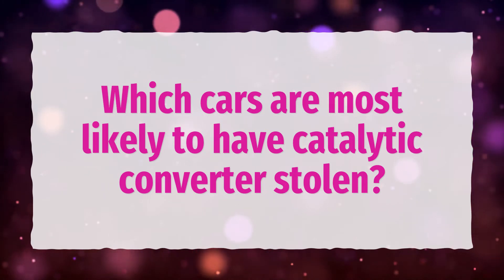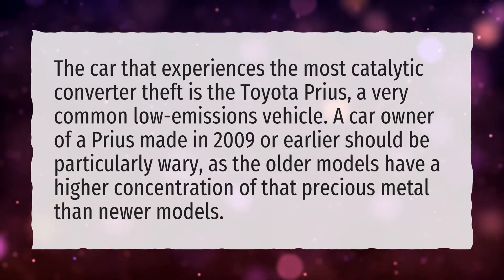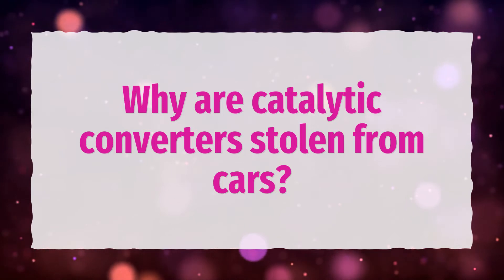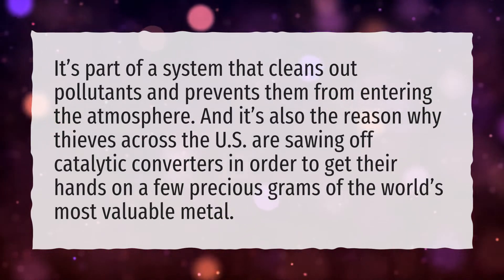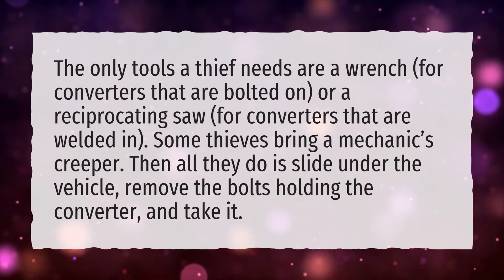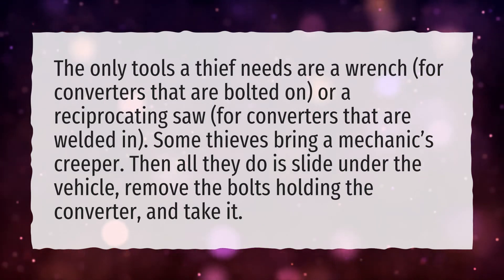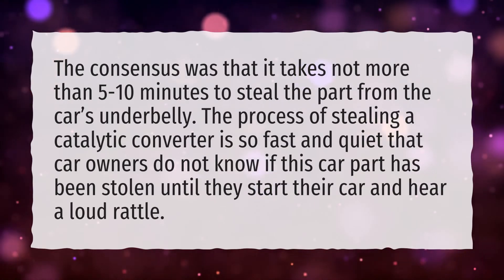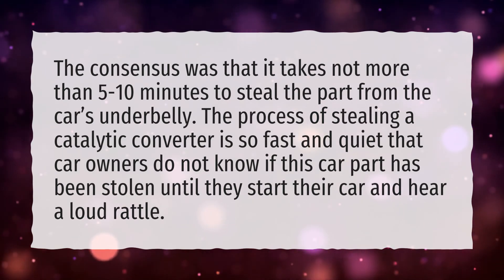Which cars are most likely to have catalytic converter stolen?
More About Why Thieves Want Your Catalytic Converter • Which cars are most likely to have catalytic converter stolen?